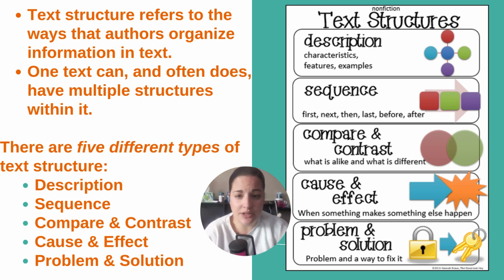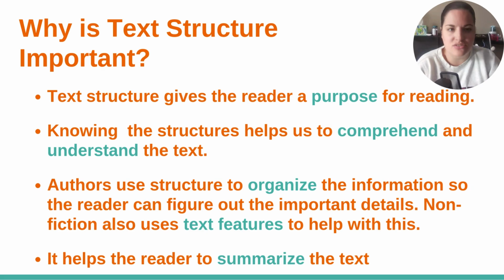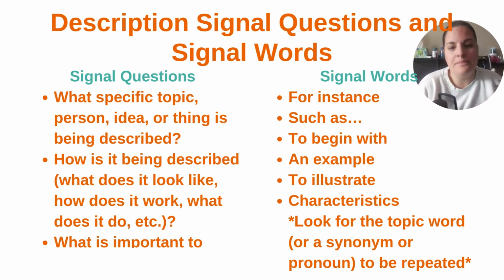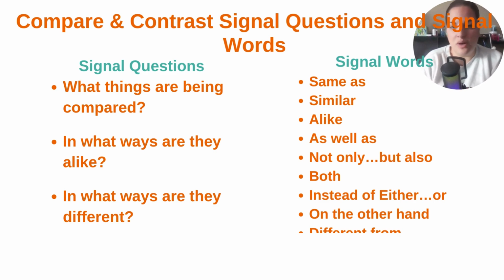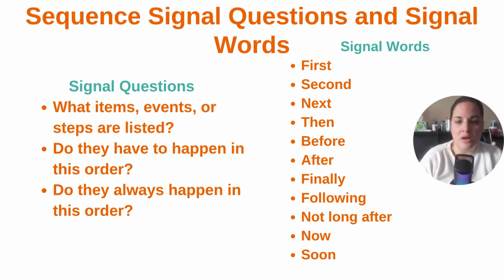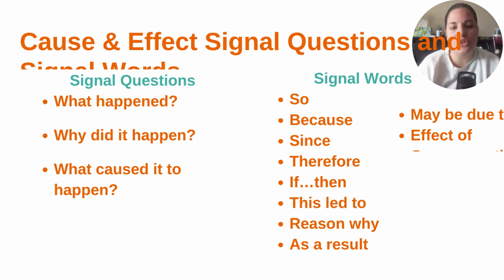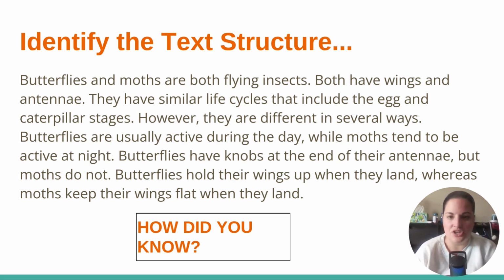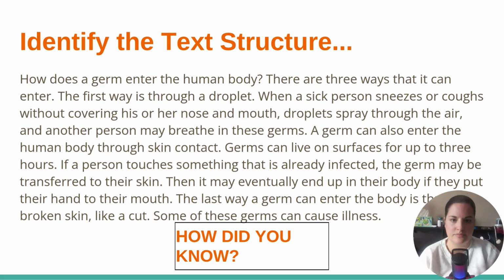Non Fiction Text Structures